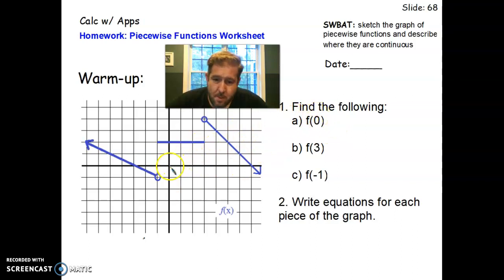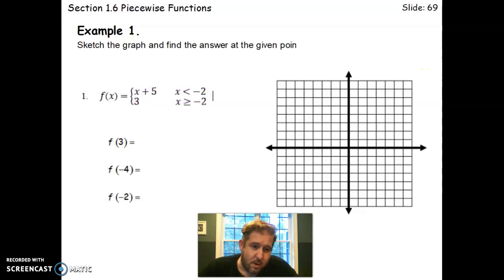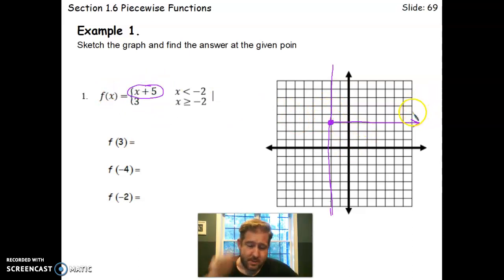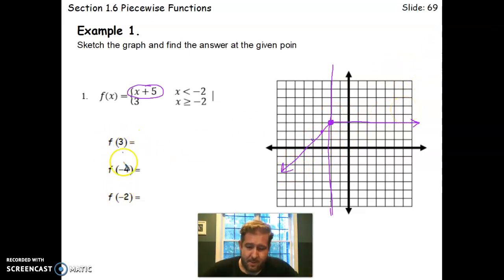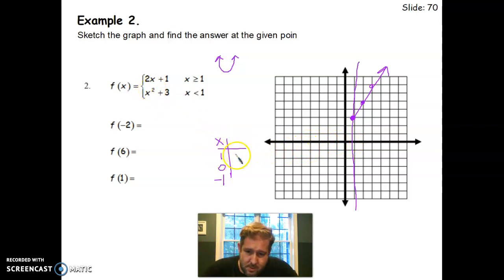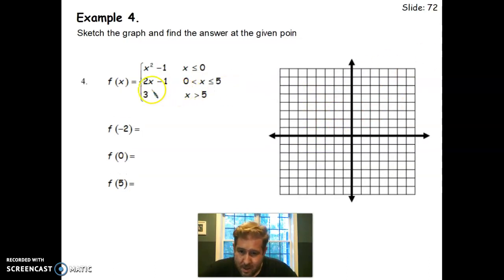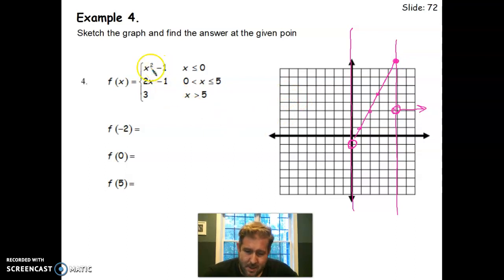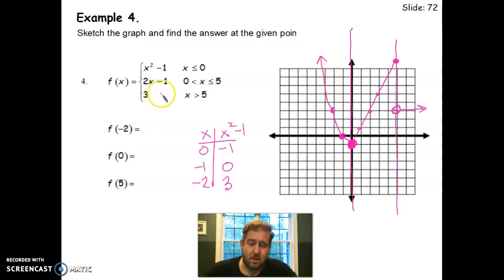Calculus U0 Day 8 - Graph Piecewise Functions